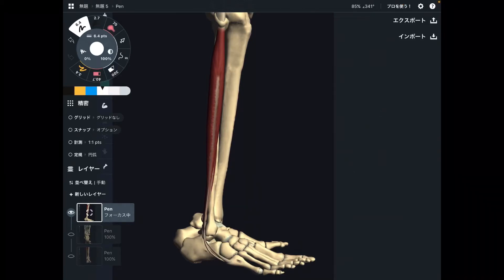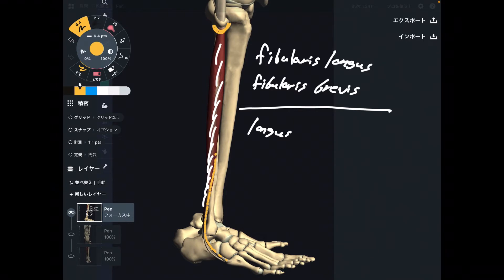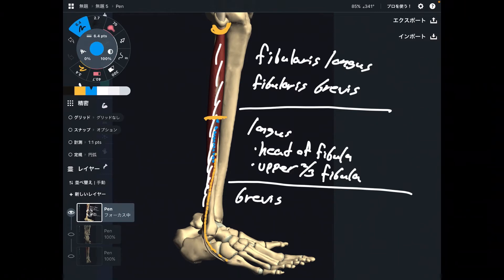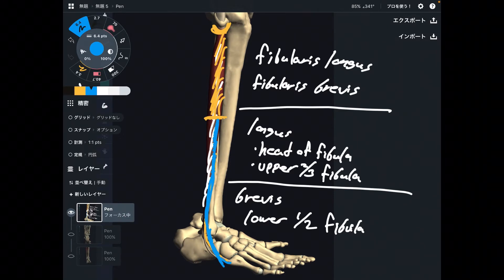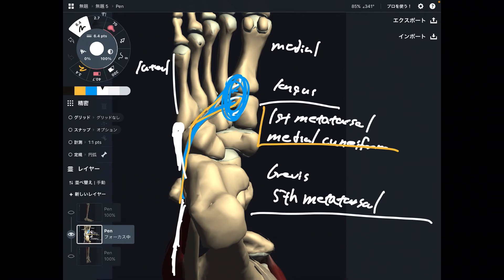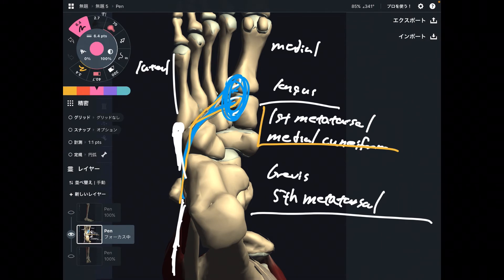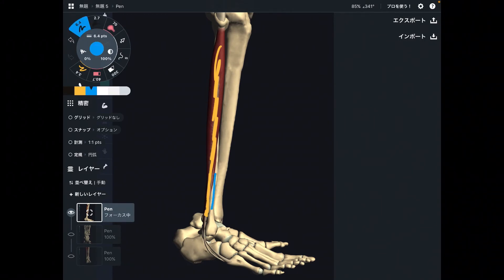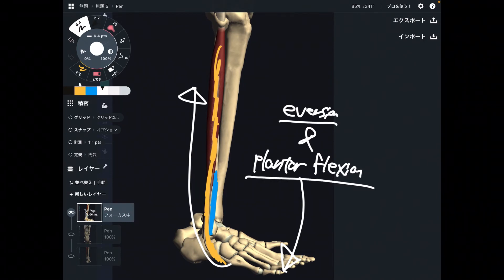Anatomy and function of fibularis muscles